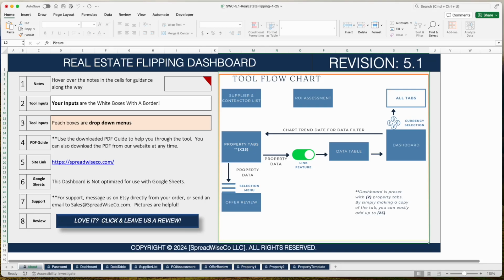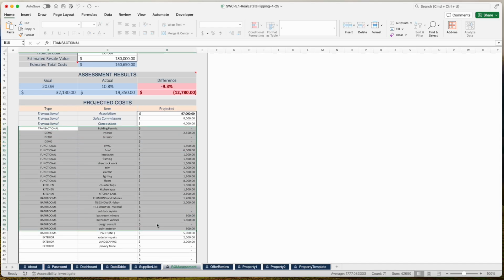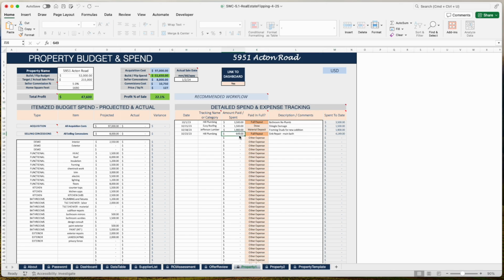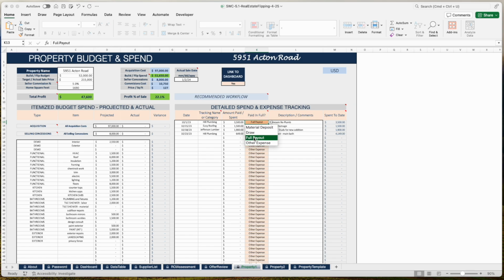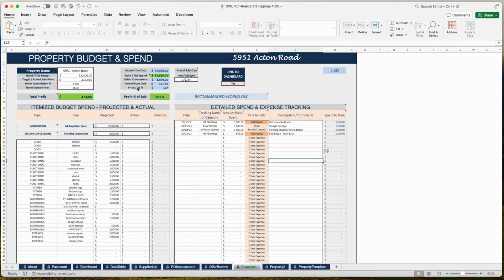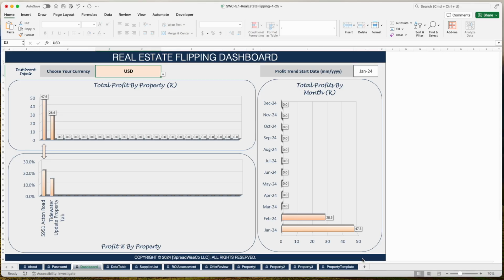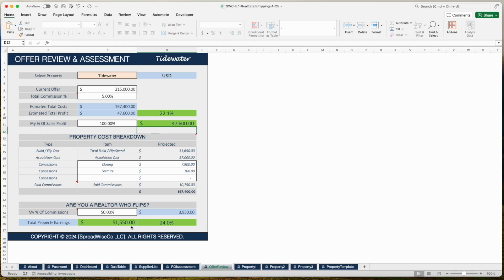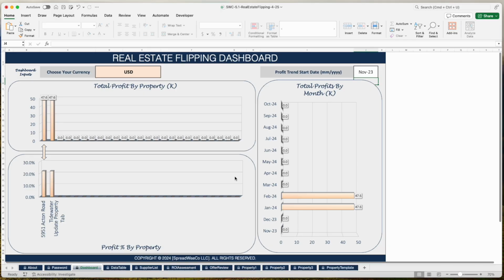5.1 - House Flipping & Bookkeeping Dashboard - Overview & How To - SpreadWiseCo Everyday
Many investors don't see profit until their 3rd house flip, & most underestimate the renovation costs of the 1st flip by 20-30%.  House flipping often has a steep learning curve.  We've designed a dashboard to help you stay organized, budget better, learn faster, and reach profits sooner.

FLIPPER, BUILDER, OR CONTRACTOR - THIS IS THE DASHBOARD FOR YOU
While this is the ultimate budget and expense planner for house flippers, it's also an excellent tool for contractors and home builders looking to efficiently plan and manage their residential property budgets, spending, and profit margins.

Built in ROI Assessment - Itemized budget and spend projection - Detailed spend tracking - Buyer Offer Assessment.  Our dashboard has you covered for the full cycle of a house flip.  Everything you need in one dashboard!

12 MONTH PROFIT TRACKING
With all comprehensive details captured on each property tab, your dashboard will show you a 12 month trend of your total profits... and the 12 month date range is customizable!

REALTOR AND FLIPPER?
Our Offer Summary has a built in setup for the realtors that flip, and also get a portion of the commissions from each sale.

It's time to level up your real estate business, and say goodbye to the hassle of juggling multiple files, and spreadsheets.